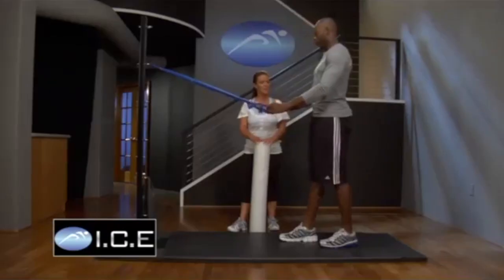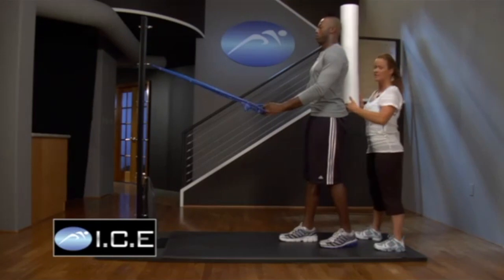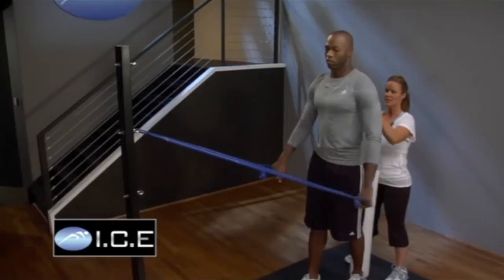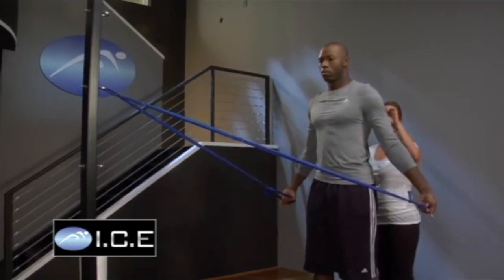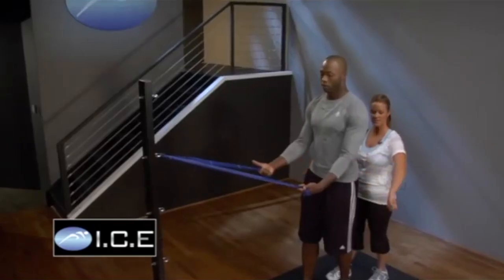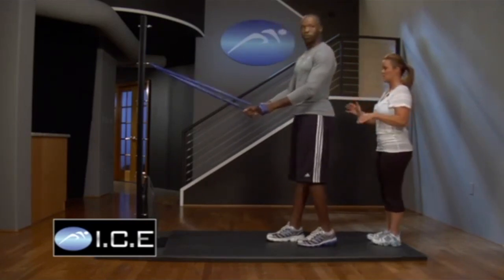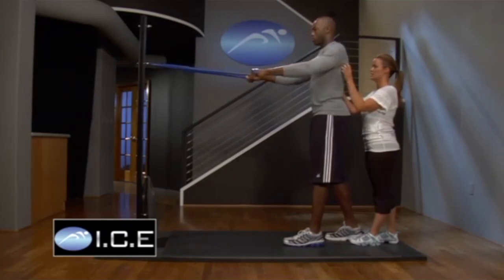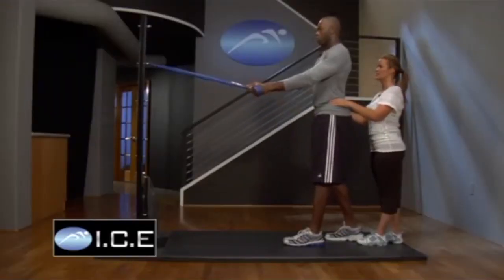I.C.E.® Basics: Standing Inner Shoulder Series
Activate your shoulders muscles with proper spine and core alignment.